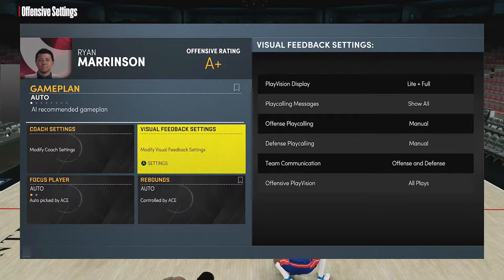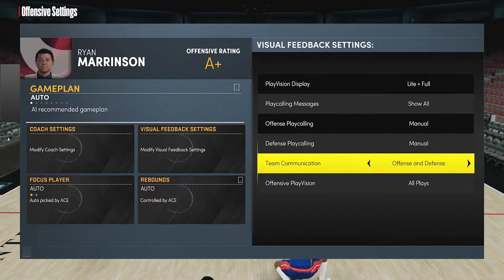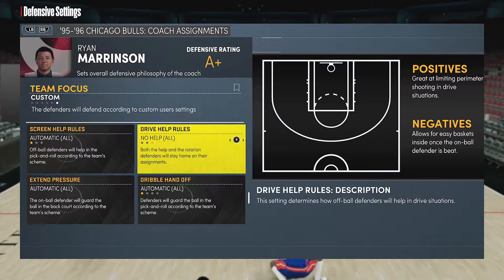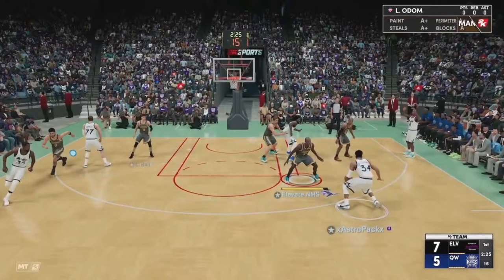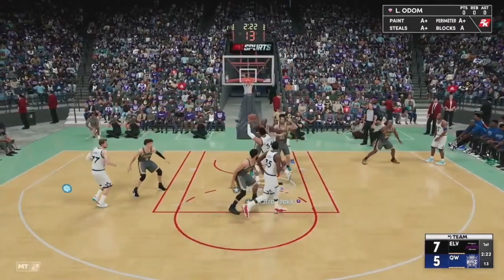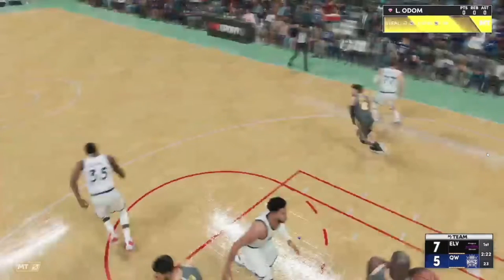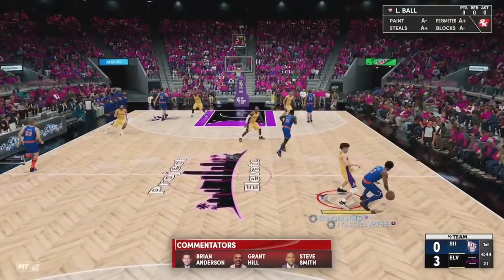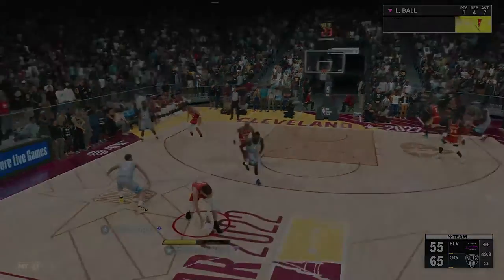How to play On Ball Defense in NBA2k22 MyTeam part 1 (Mentality)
Playing OnBall Defense is a polarizing topic in the 2K MyTeam Community but there's no doubt that its a good skill to have in your bag for crucial possessions. Lets talk about some of the principles of Onball defense and break down clips to help you become a better onball defender in NBA2k22

Connect on Twitter @2K_Elevate for latest NBA2k News and Video Releases